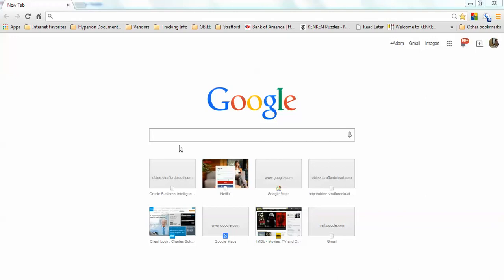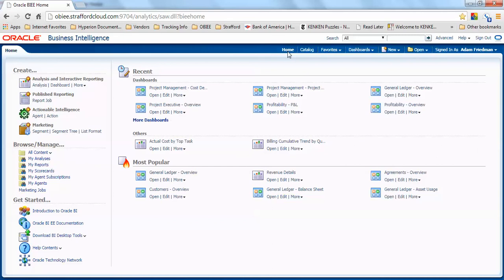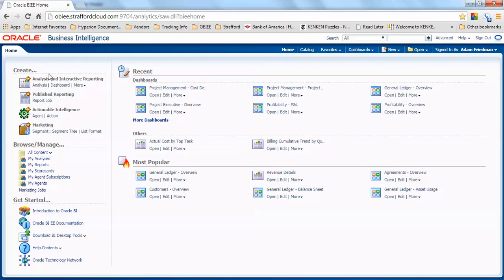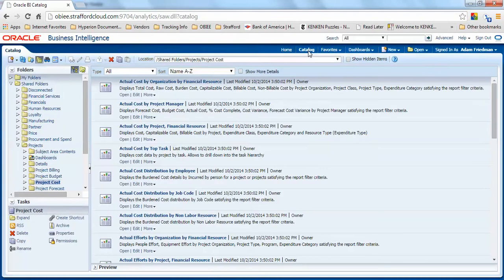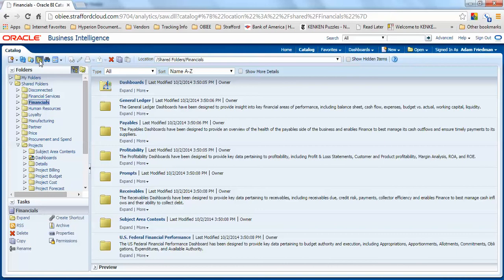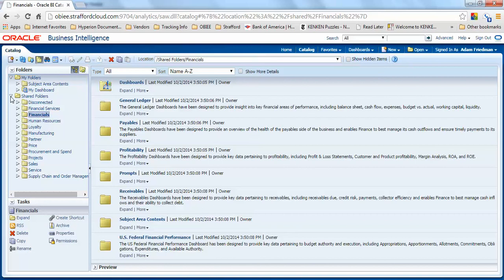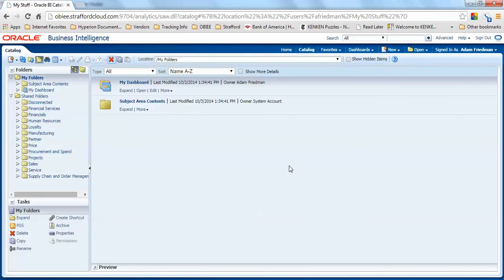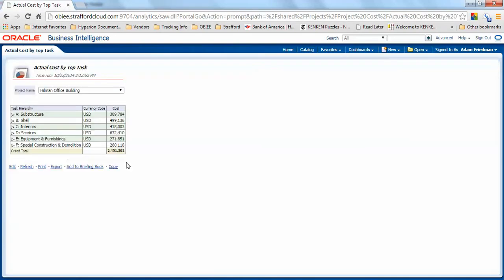Strafford Technology - OBIEE Introduction and Opening Reports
Video blog overview and demo of Oracle Business Intelligence enterprise edition (OBIEE) - opening reports